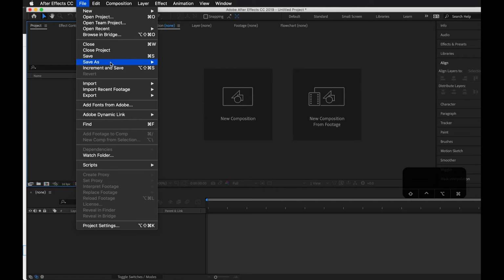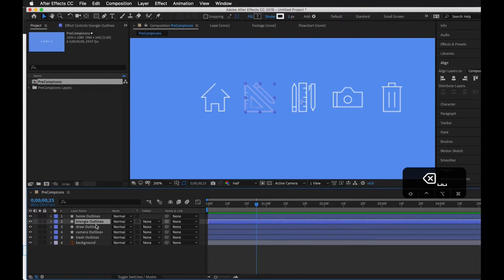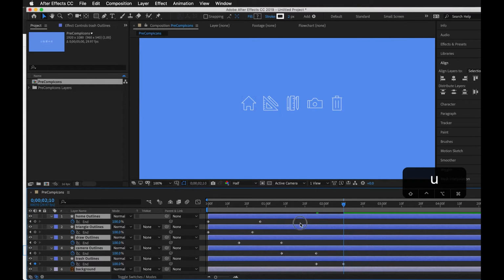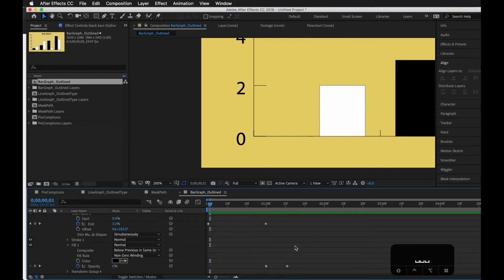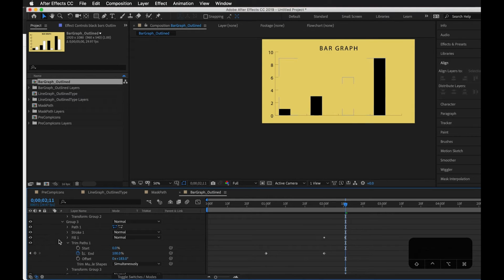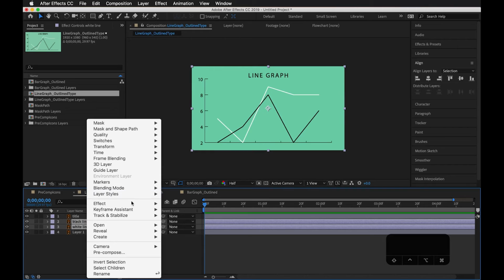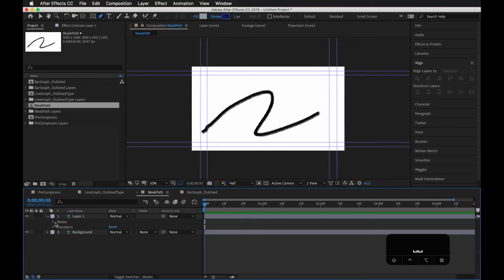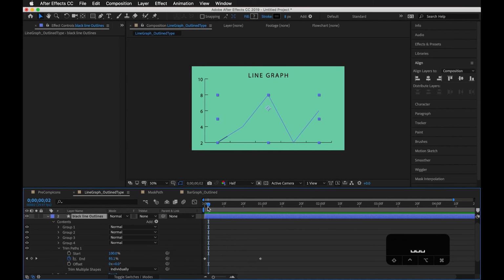Motion Graphics Tutorial (Path Operators Part 1)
This is a motion graphics video tutorial for Adobe After Effects. This video covers some techniques for working with shape layers and path operators. Adobe Illustrator vector layers are imported and converted to shapes for animation.

0:00 Start
0:49 Create shapes from vector layer
1:44 Path operators
1:55 Trim paths
3:23 Trim multiple shapes individually
3:47 Changing the order of paths
6:02 Bar graph example
8:42 Copying and pasting keyframes (remember to select the desired layer/property)
13:08 Line graph example
16:32 Generate/Stroke
15:29 Revealing a line created in Photoshop